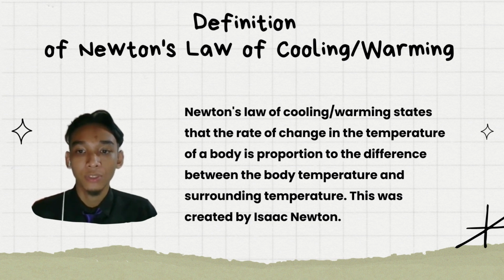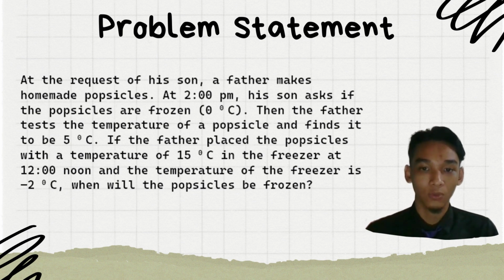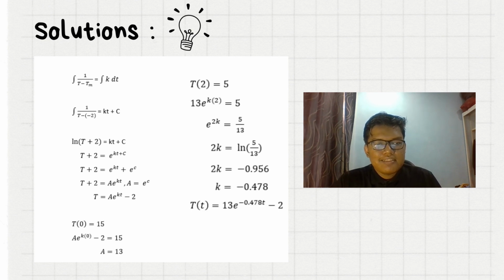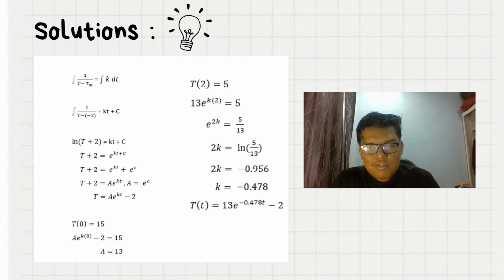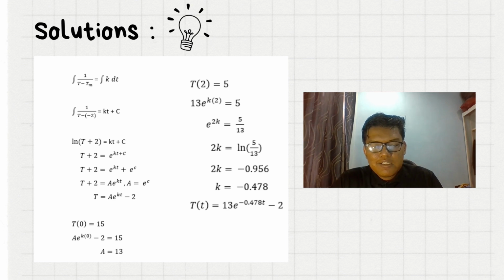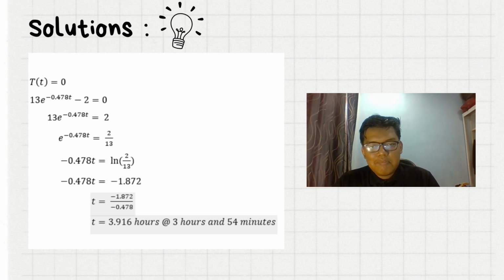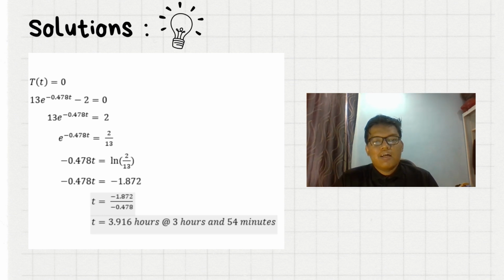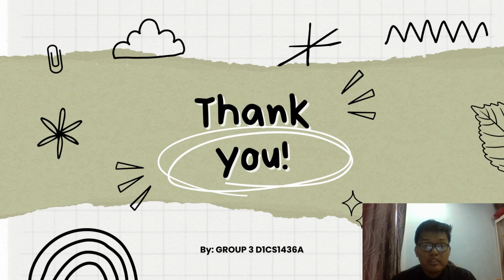MAT300 NEWTON'S LAW OF COOLING/WARMING - D1CS1436A